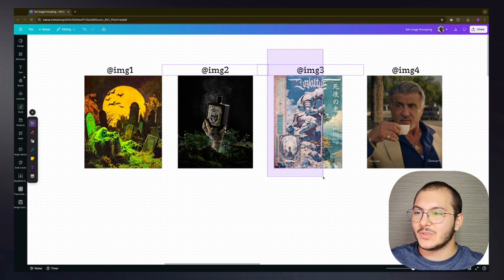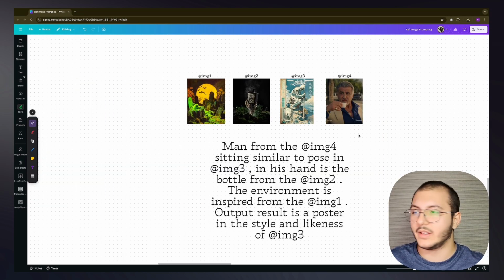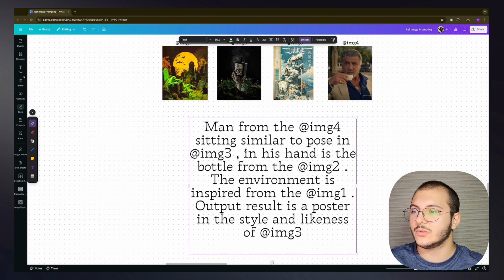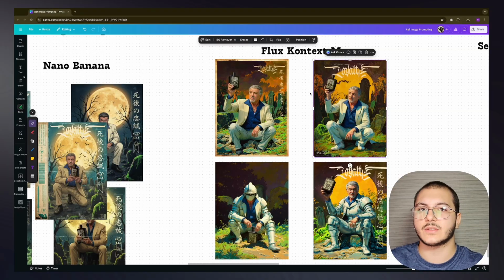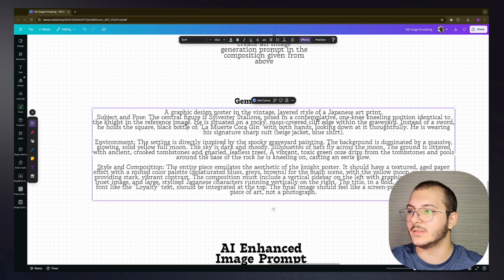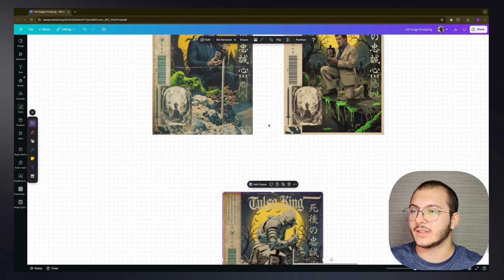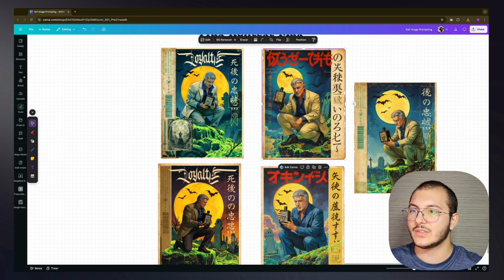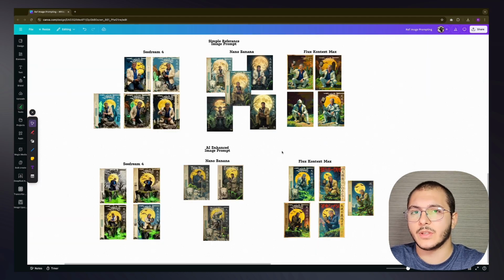Turn Simple Referance Images Into Near Perfect Ad Creatives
DO NOT use people you don't have permission from if you're gonna run ads and associate your brand with them, ofc. Hope the demonstration was useful!

Stuck on a project like this? Become a member and get your work unstuck